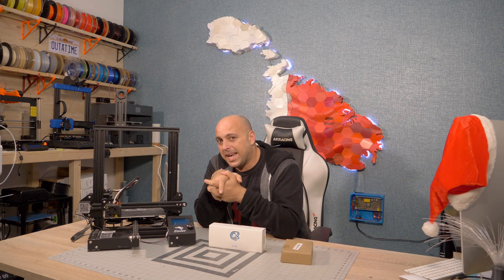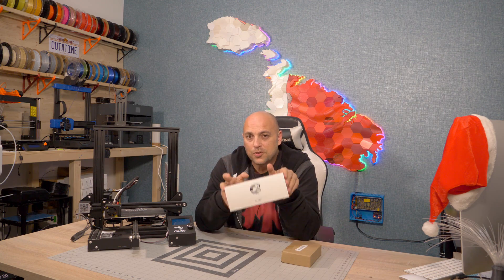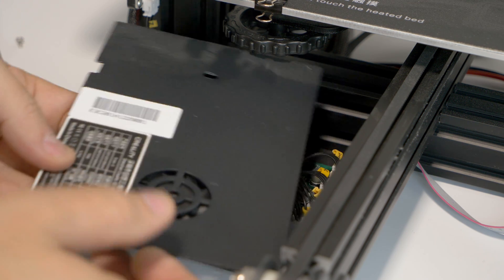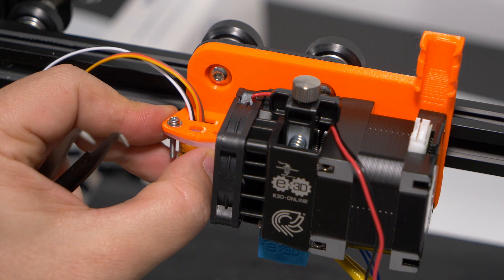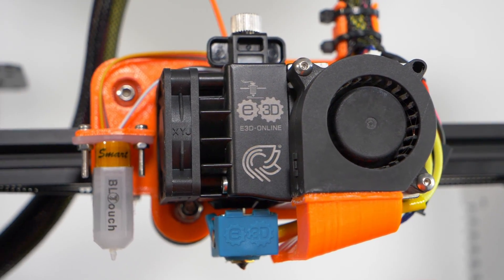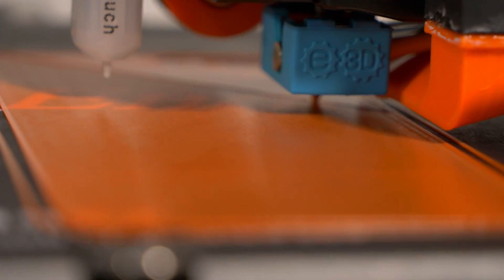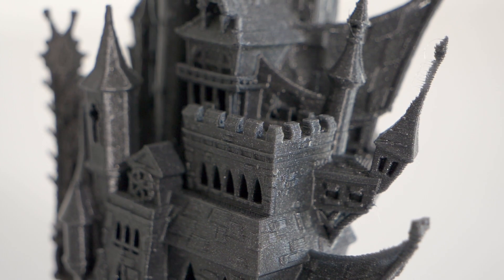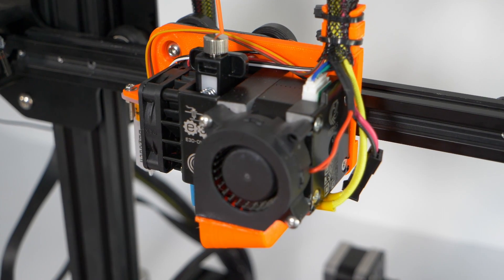Print Flexibles At Insane Speeds With E3D HEMERA - Ender 3 Upgrade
Creality Silent Board 1.1.5
Ender 3 (Banggood)
Ender 3 (Gearbest)

Constitution Street,
Mosta, MST 9059
Malta
Europe

Constitution Street,
Mosta, MST 9059
Malta
Europe